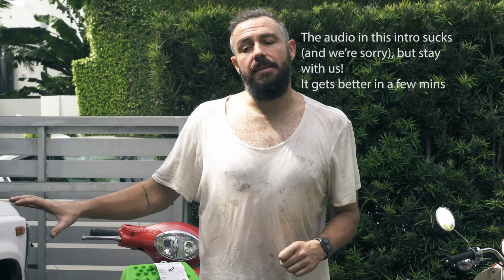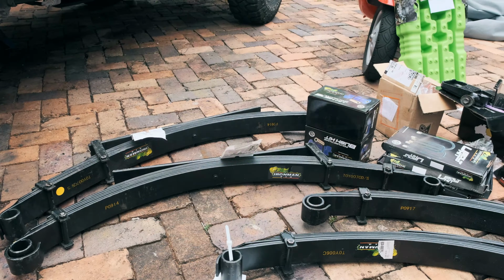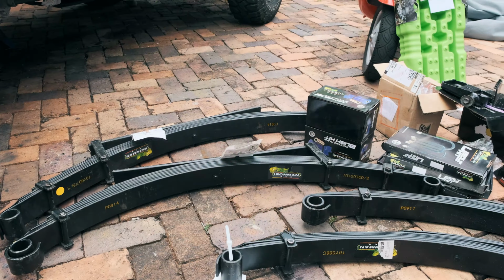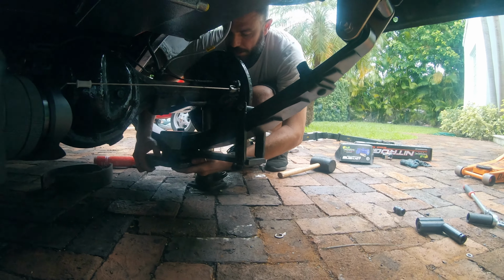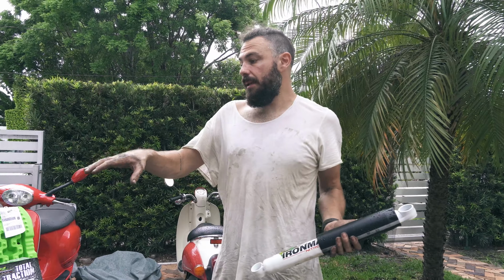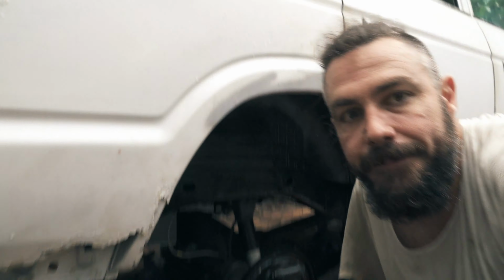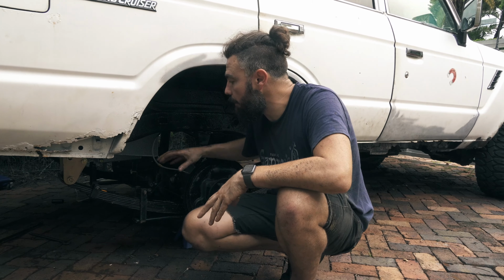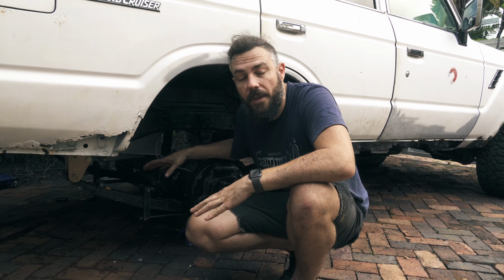Why We Chose Iron Man Suspension & Installing Step by Step Part 1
We explain choosing Iron Man 4x4 as a budget friendly overland suspension lift kit and start the DIY install on our 1988 Toyota LandCruiser Fj62.

WARNING: We are NOT professionals. DIY at your own risk.